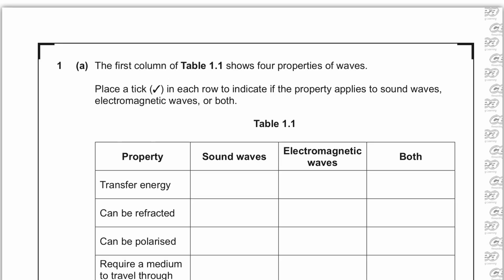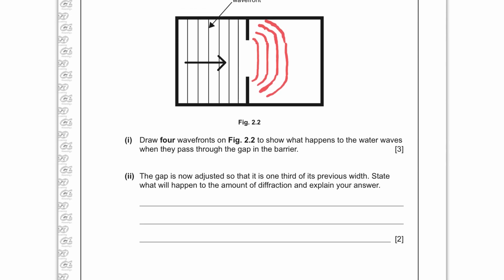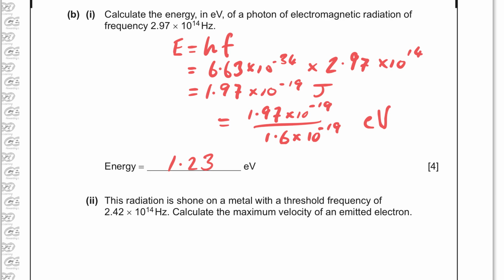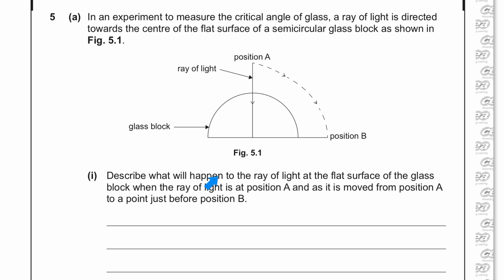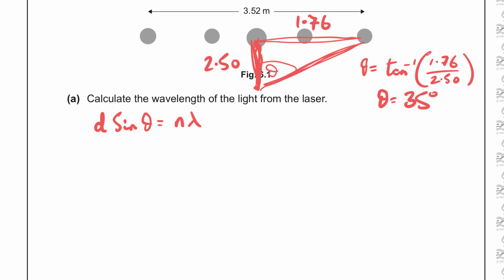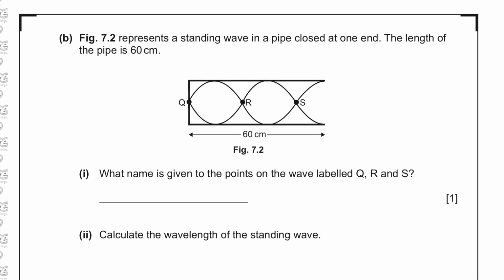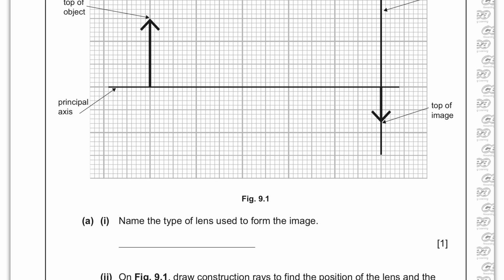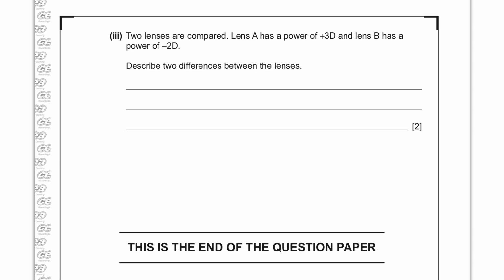CCEA AS Physics Unit2 2024